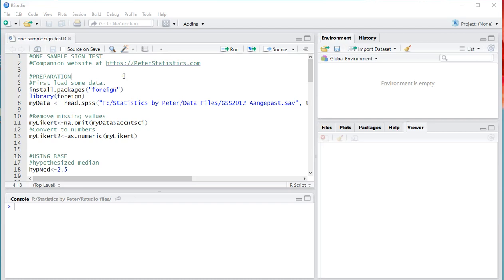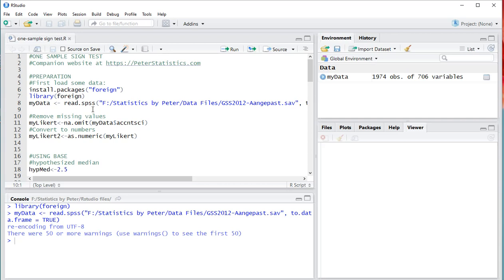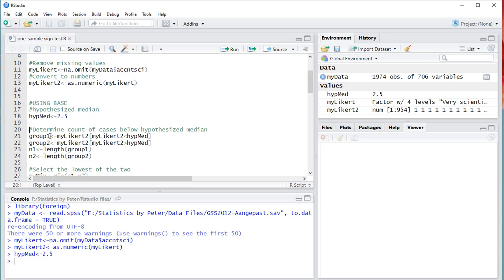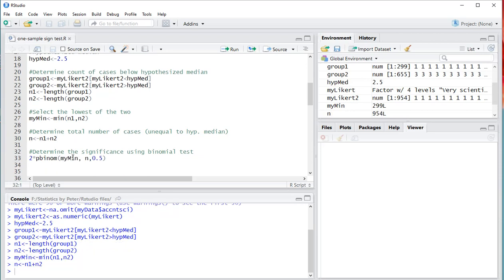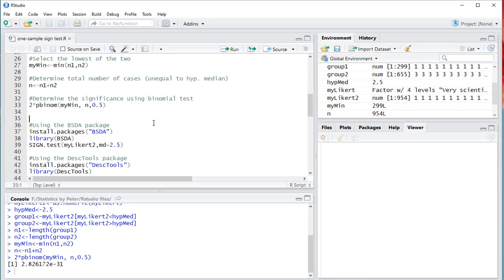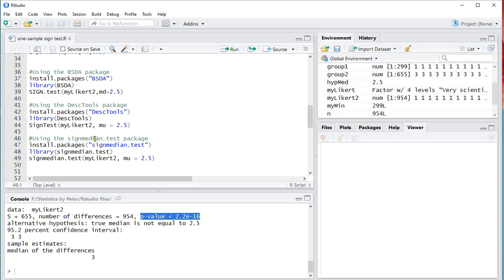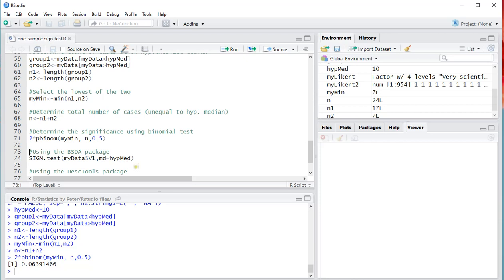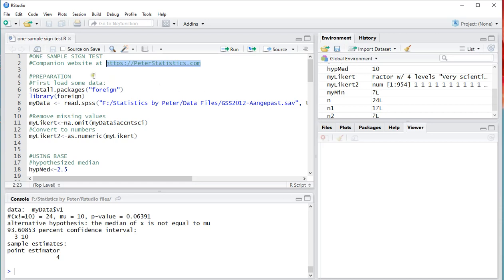R - one-sample Sign test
Instructional video on how to perform a one-sample Sign test using R(studio), in base or using a package.